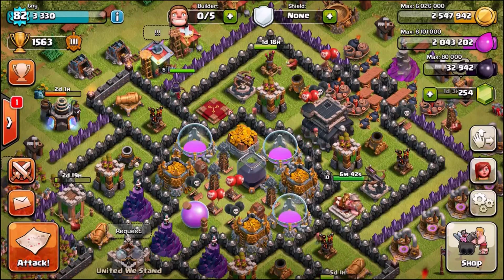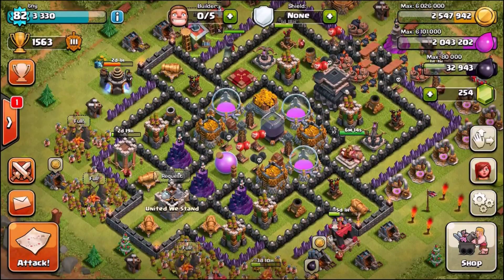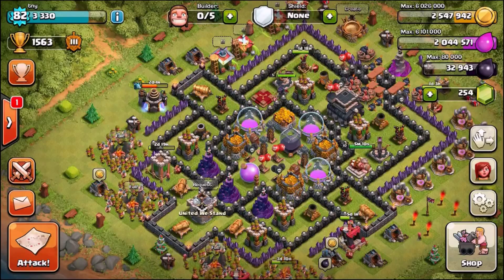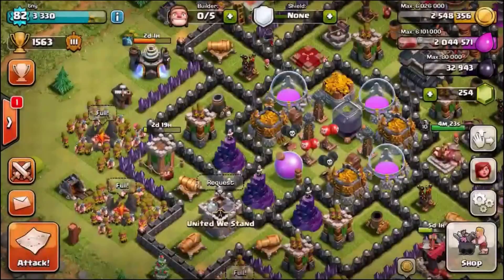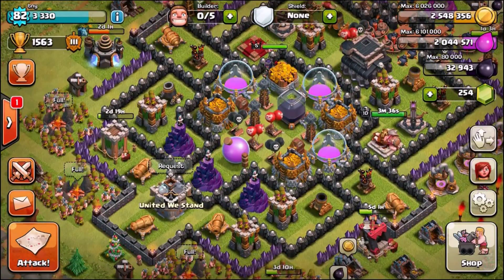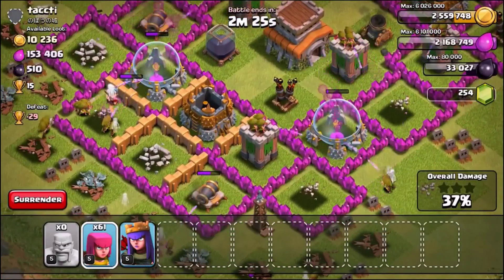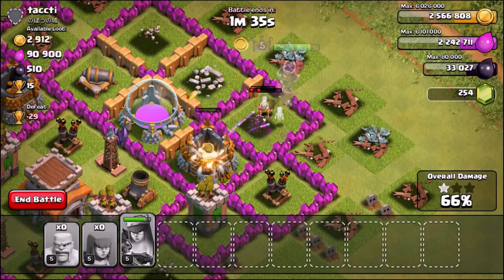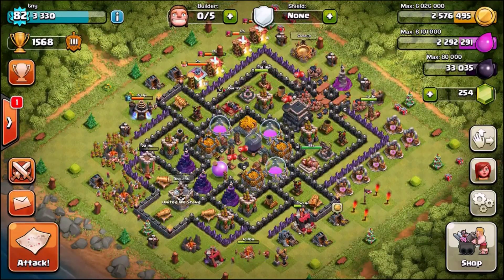Clash Of Clans | ROAD TO MAX! | "GEMMING?"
Road to max townhall using gems. gemming to max. max gemming to get big loot. dark elixir gold and elixir. huge raids. clash of clans gemming to max. using gems to max town hall. free gems at free my apps.

Category: Games
Updated: 10 June 2014
Version: 6.108.5
Size: 53.3 MB